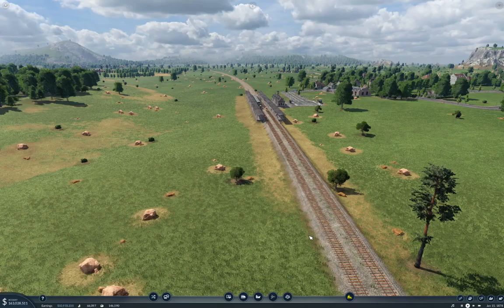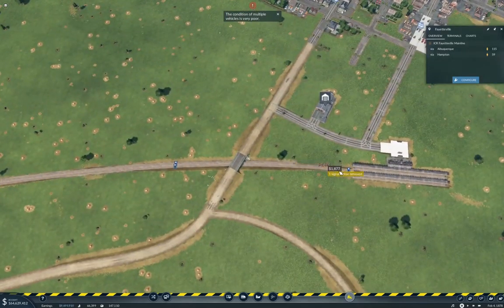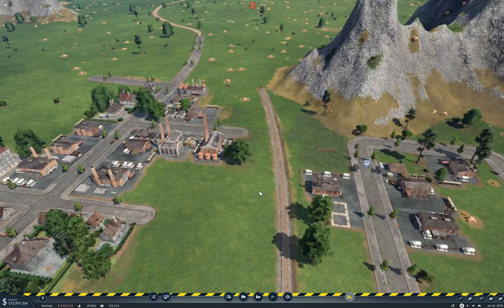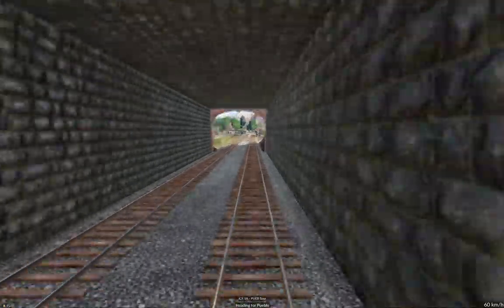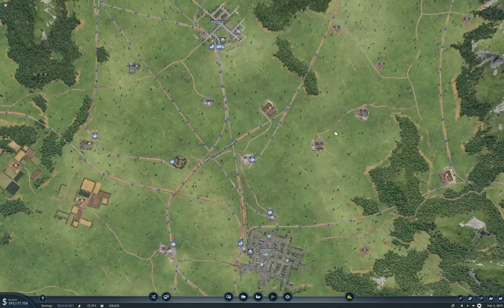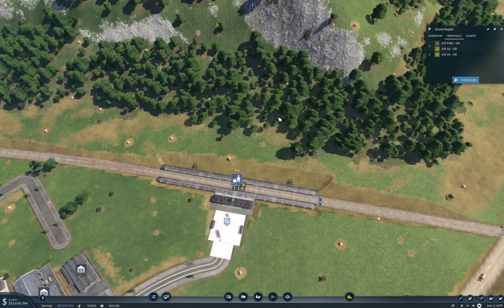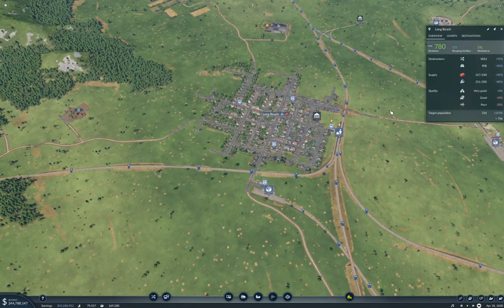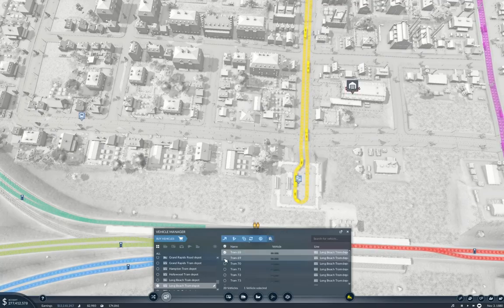Transport Fever 2 - Megalomania #19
Connecting the new mainline to the rest of the rail network and preparations for a second connection. Also, riding trains. Because everyone loves riding trains, right?